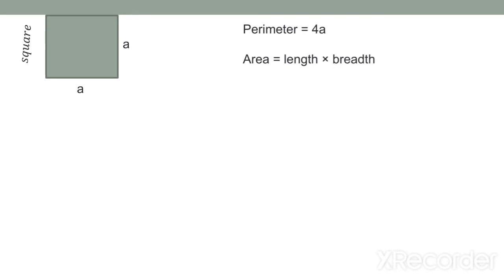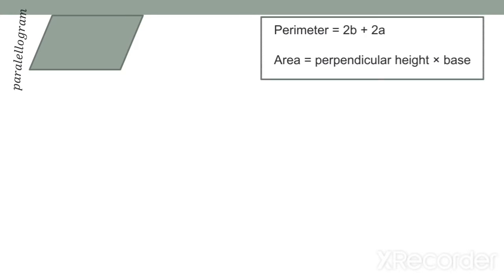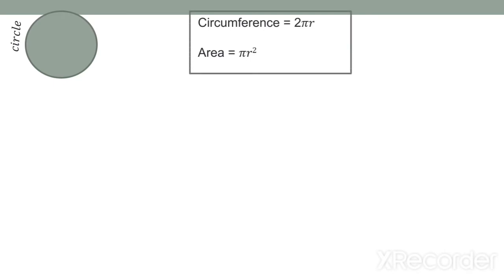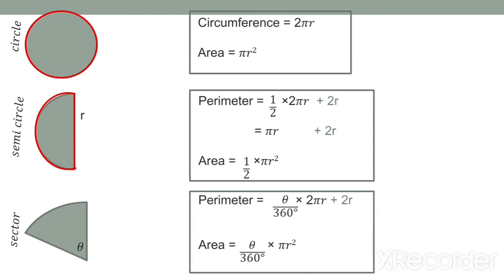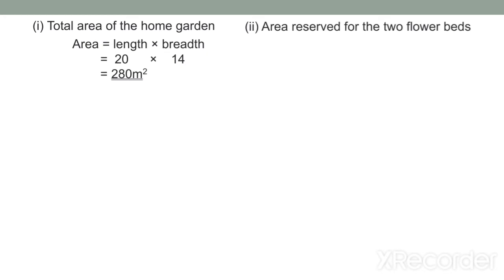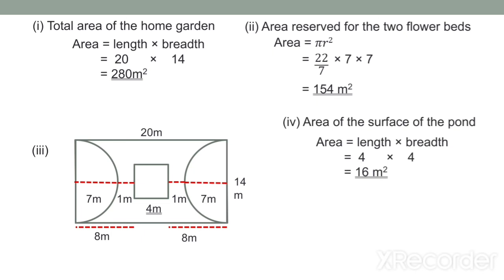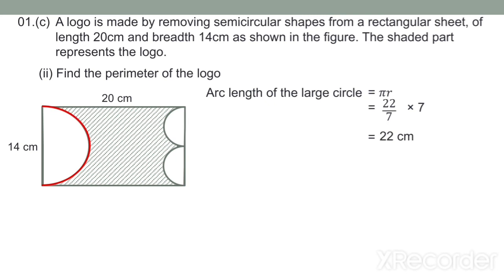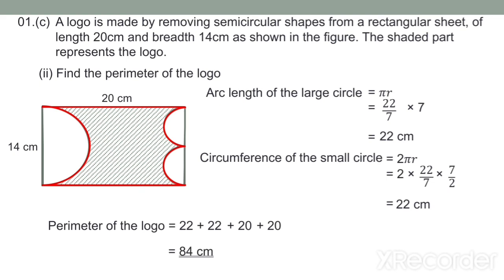Perimeter/Area for grade 7/8/9/10/11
Specially for grade 10 and 11 to have 10 marks for I B.